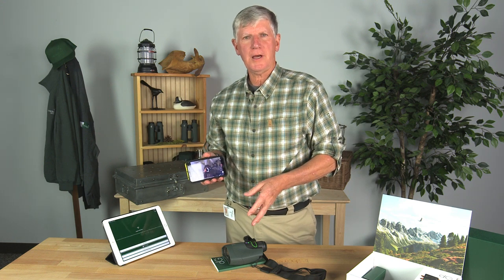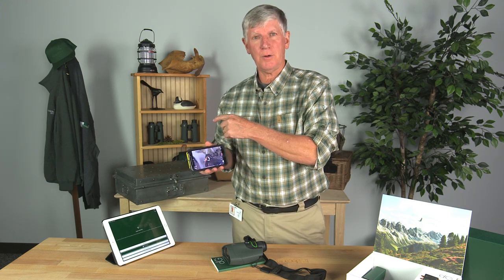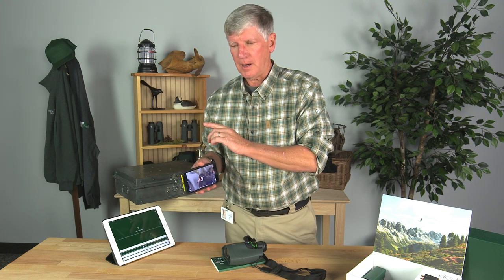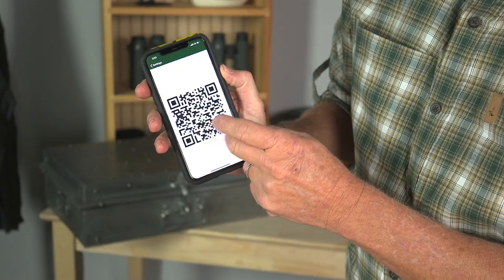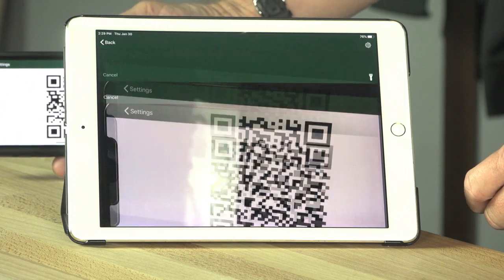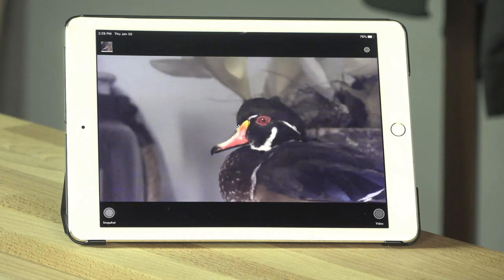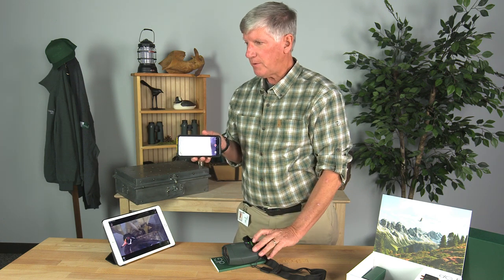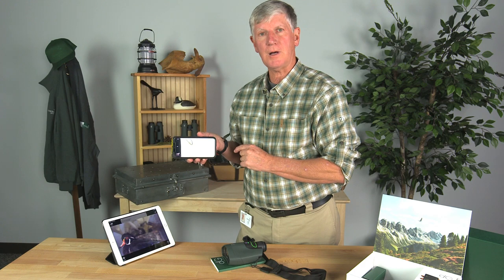SWAROVSKI OPTIK dG Digital Guide Adding a Friends Device to your Digital Guide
Discover how to easily add your friend’s device so that you may share your discoveries when using your dG Digital Guide from SWAROVSKI OPTIK.

DOCUMENT. IDENTIFY. SHARE. The dG by SWAROVSKI OPTIK is the first optical device with automatic animal identification. Discovering nature has never been easier. Treasure precious moments and share the joy. STAY CURIOUS.

For the love of nature. SEE THE UNSEEN.